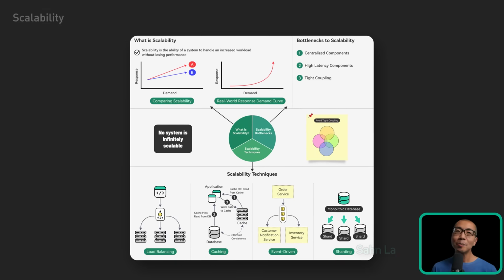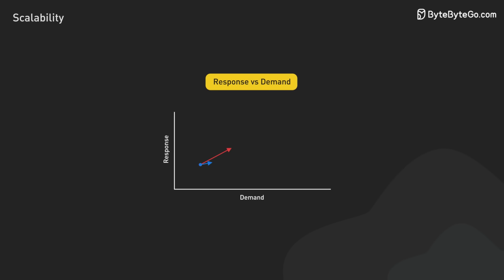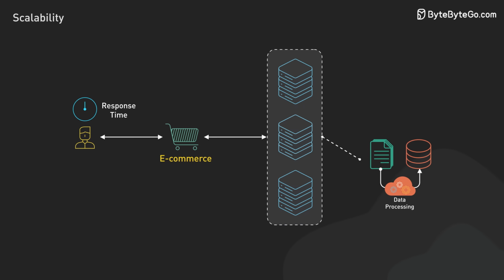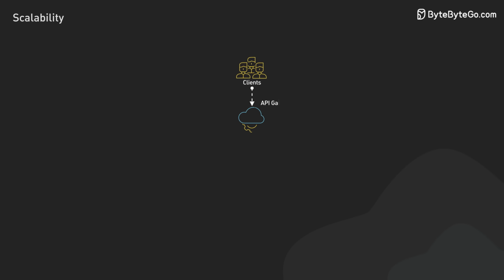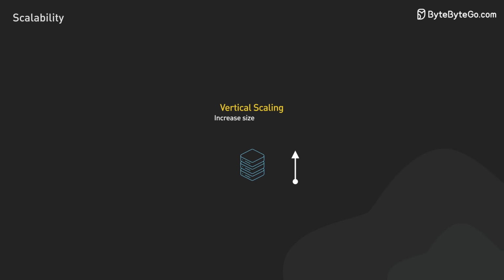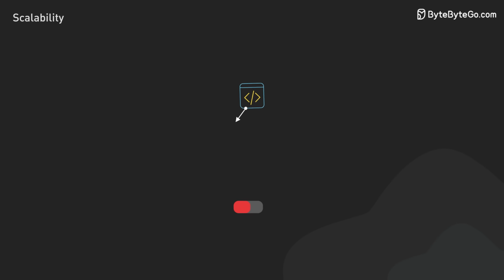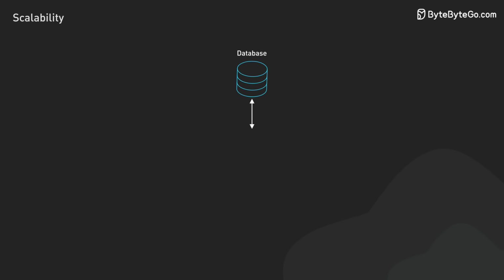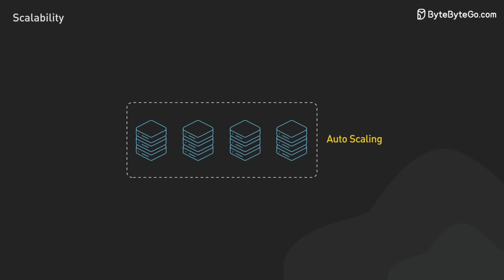Scalability Simply Explained in 10 Minutes